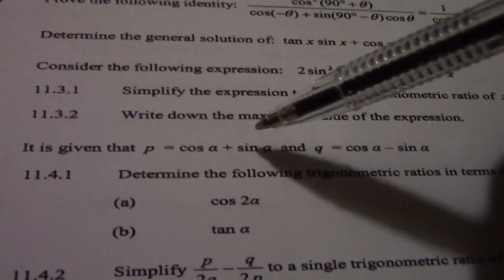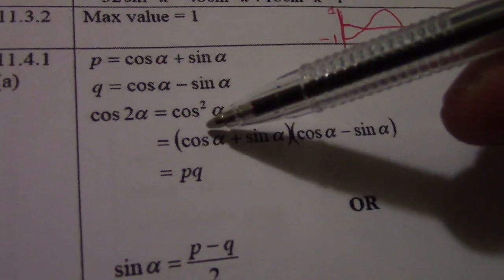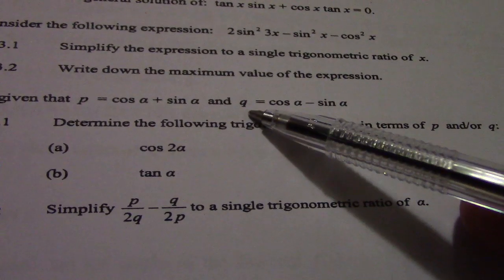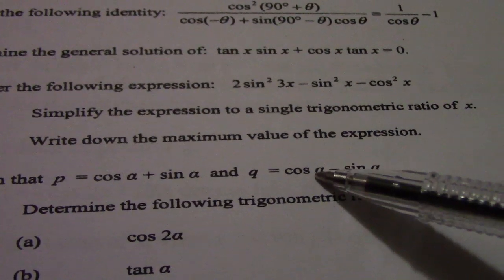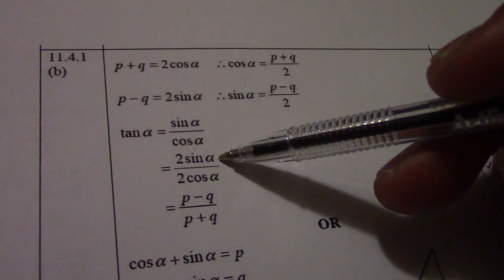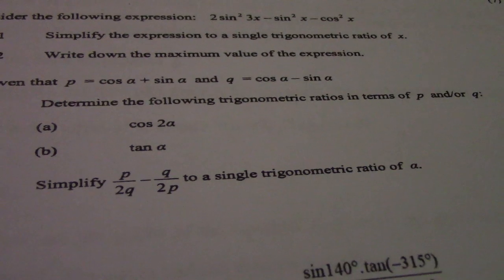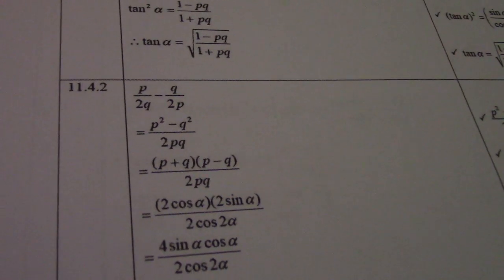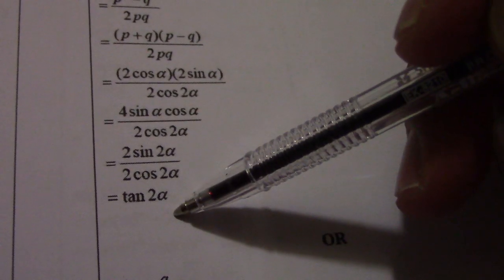GRD 12 P2R TRIG WRITING RATIOS IN TERMS OF EQUATIONS GIVEN